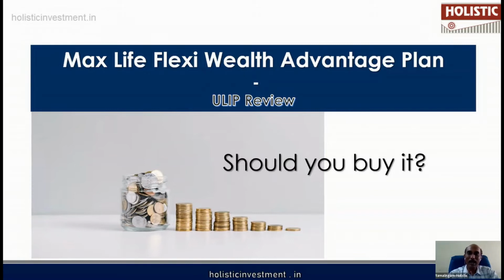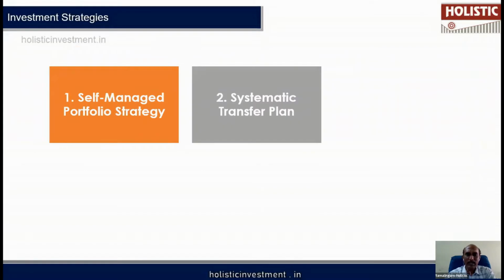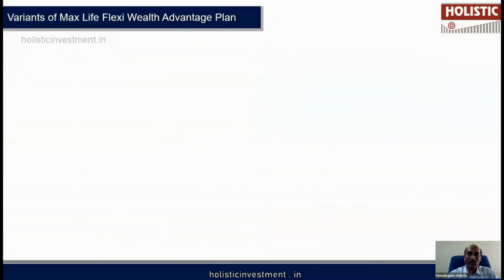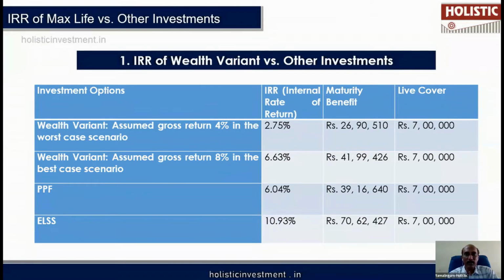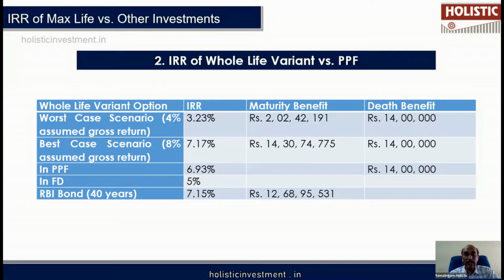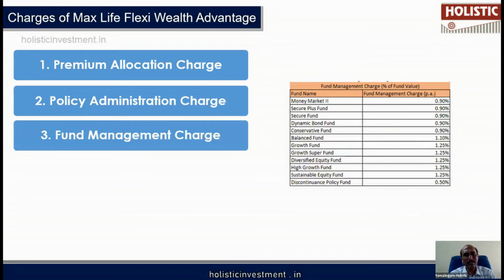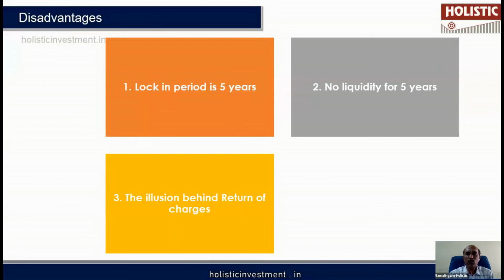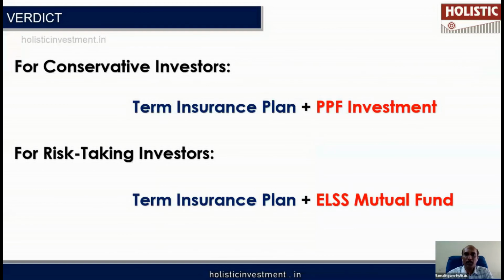Max Life Flexi Wealth Advantage Plan: ULIP Review – Is it good to buy this plan or not?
Chapters:
00:00 Introduction
00:46 Key Features
03:16 Investment Strategies
04:48 Benefits of Max Life Flexi Wealth Advantage Plan
05:56 Variants of Max Life Flexi Wealth Advantage Plan
07:25 IRR of Max Life vs Other Investment
13:10 Charges of Max Life Flexi Wealth Advantage Plan
15:19 Advantages
15:46 Disadvantages
18:04 Verdict (Good or Bad?)